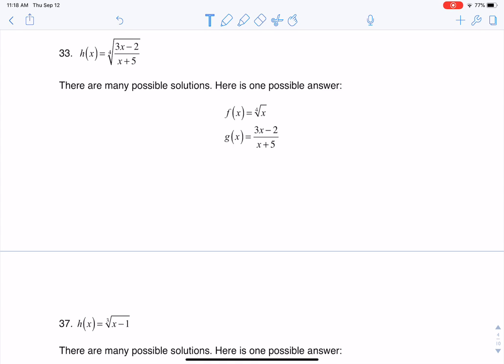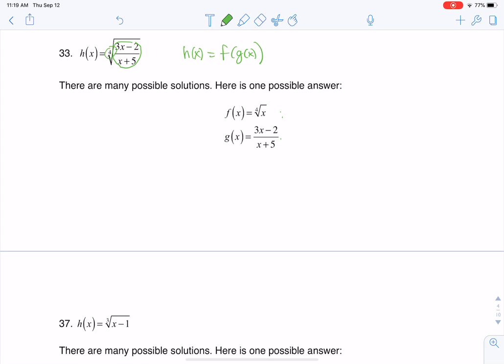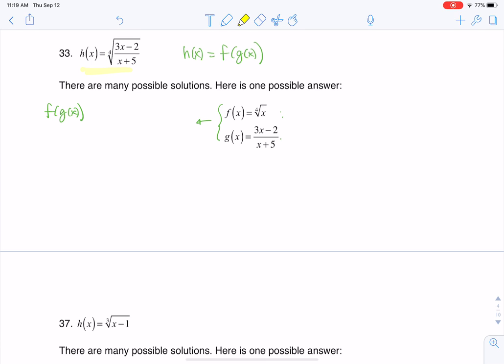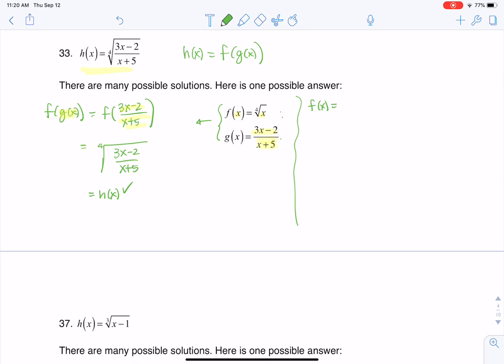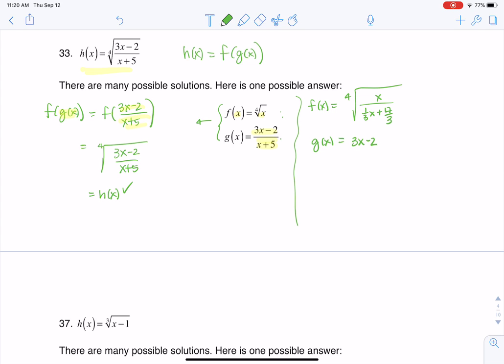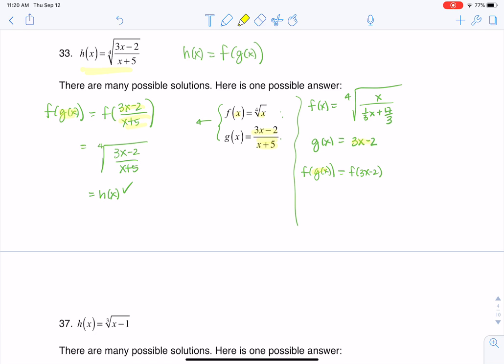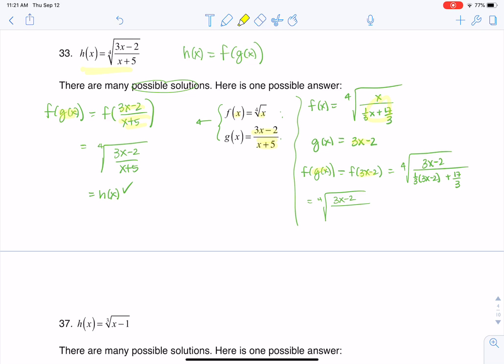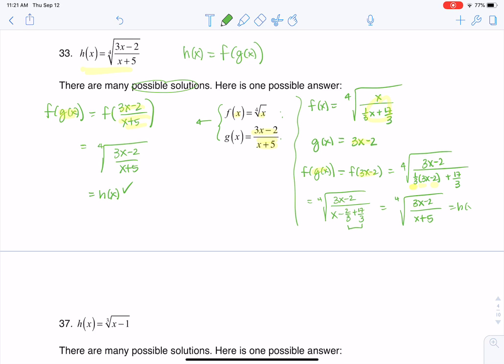Math 21 HW Section 3.4 #33